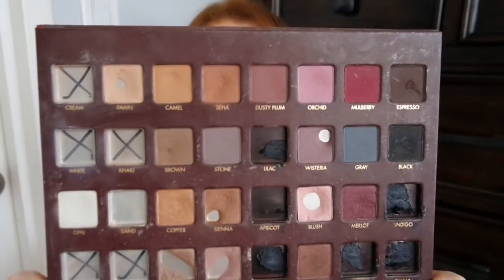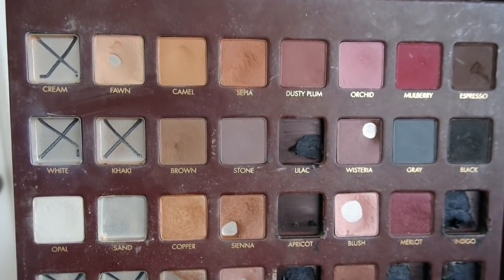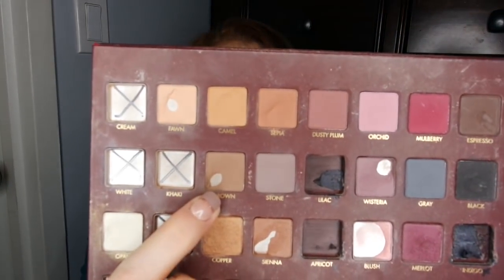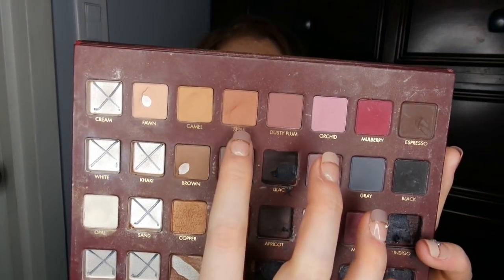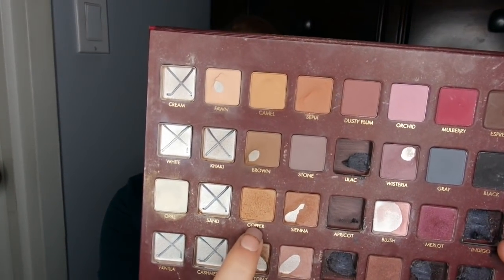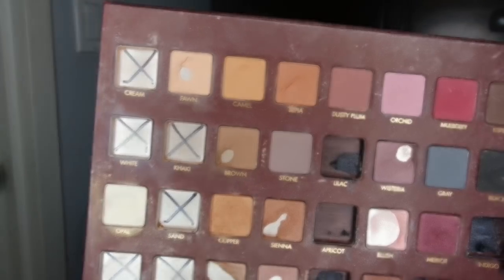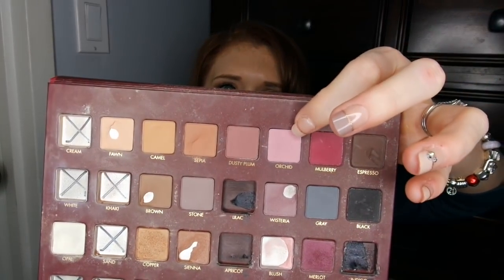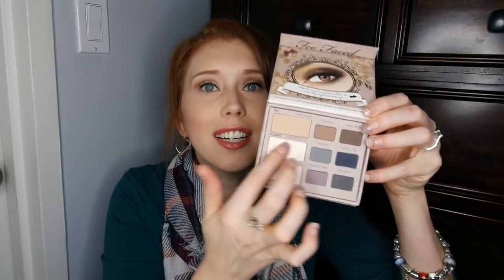Pan that Palette || 10 Month Update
Hi Friends! Hope you have a pan-riffic day! Haha! Don't mind me, I'm just over here crushing this Lorac palette!